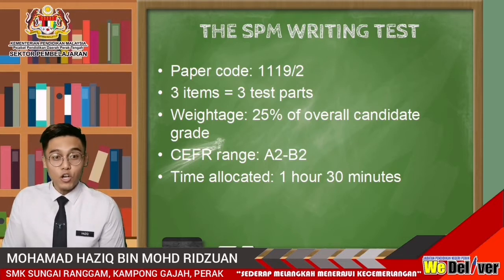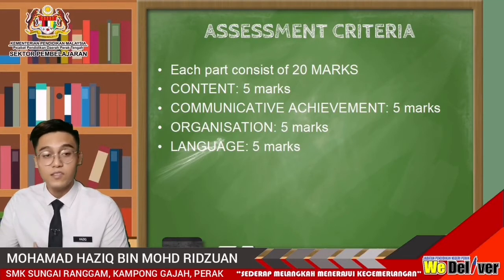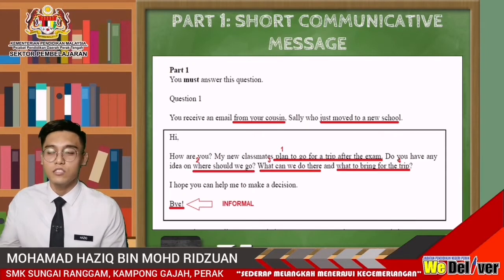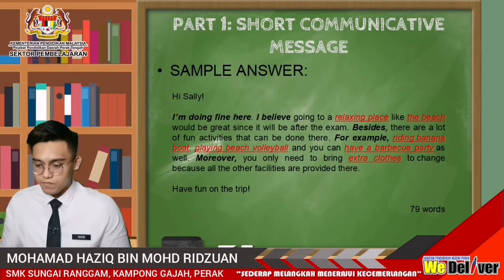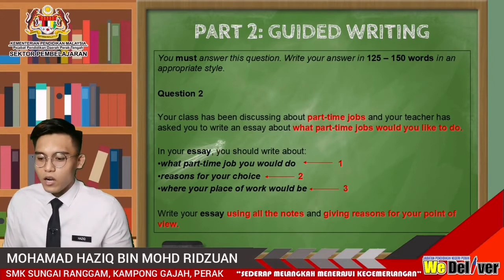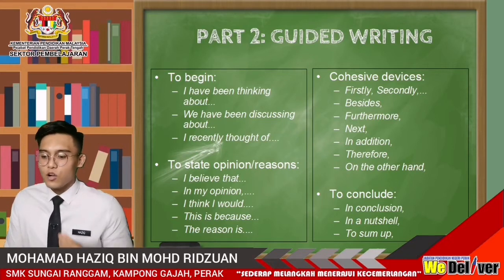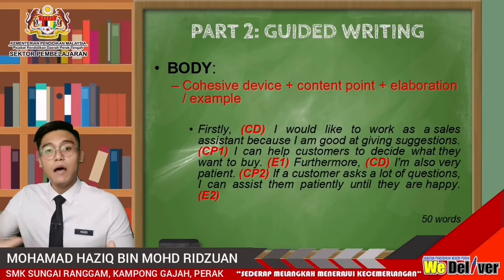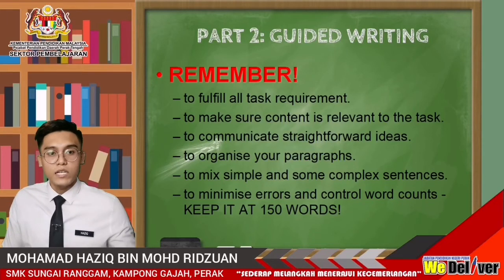BAHASA INGGERIS T5_WRITING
MOHAMAD HAZIQ BIN MOHD RIDZUAN I SMK SUNGAI RANGGAM